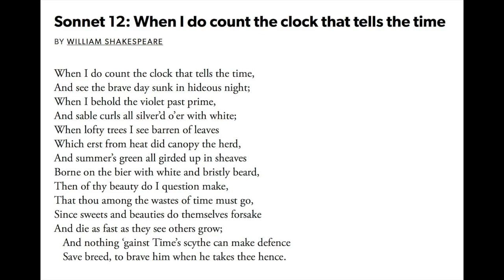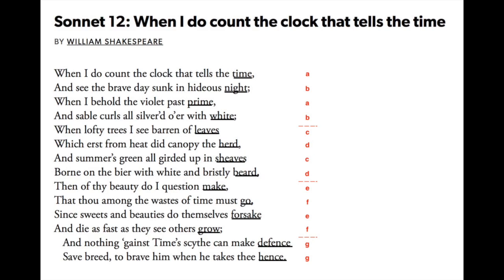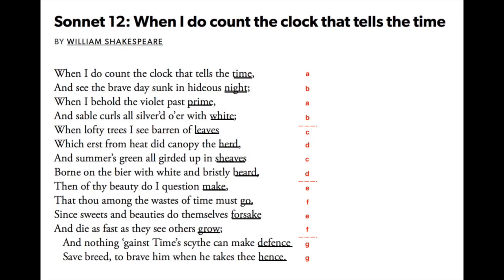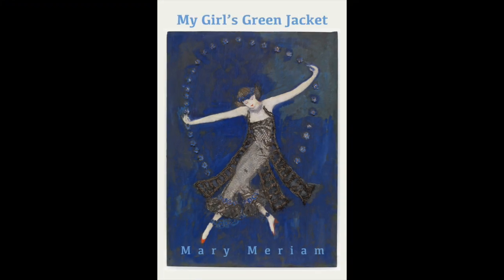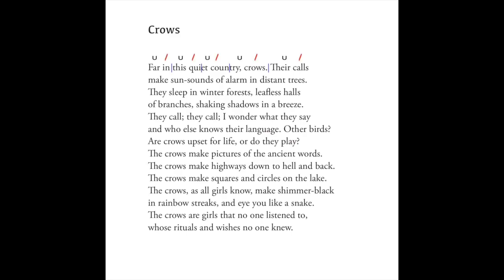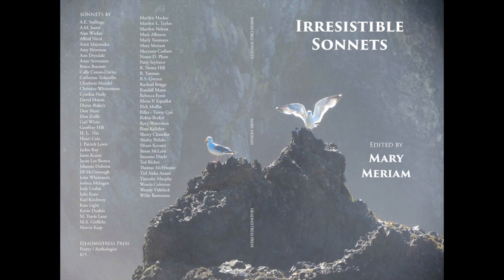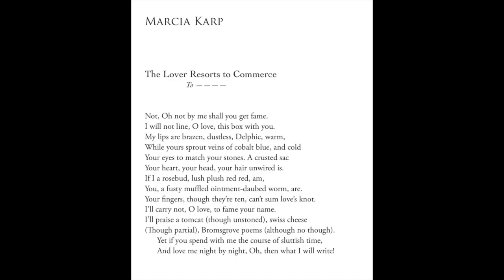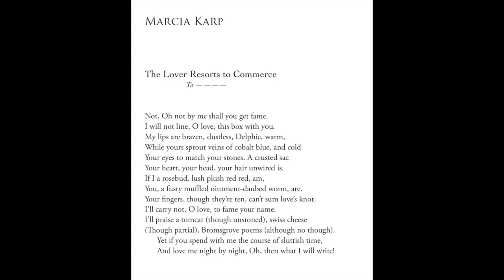When I do count the clock that tells the time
When I do count the clock that tells the time: The Shakespearean Sonnet. Practical advice for poets interested in learning how to write in form. By Mary Meriam, formalist poet and editor of Irresistible Sonnets. Readings by David Tennant and John Marcus Powell. Sonnets by Marcia Karp and Shakespeare.